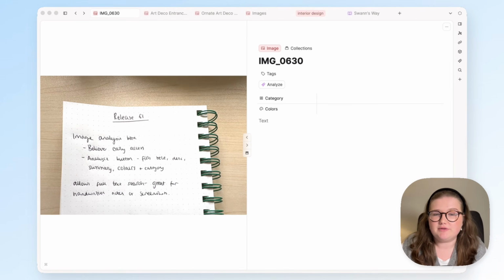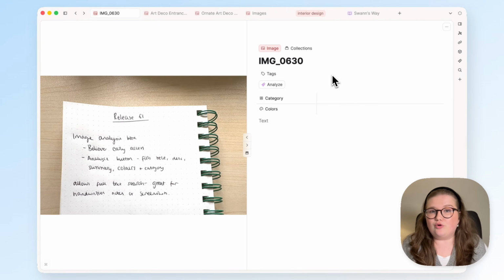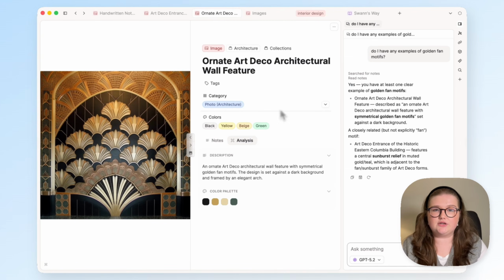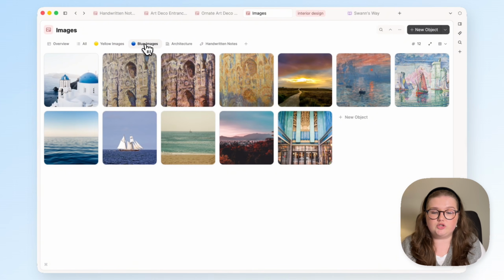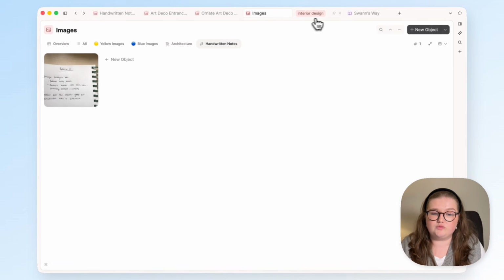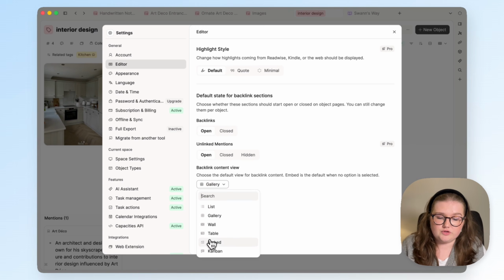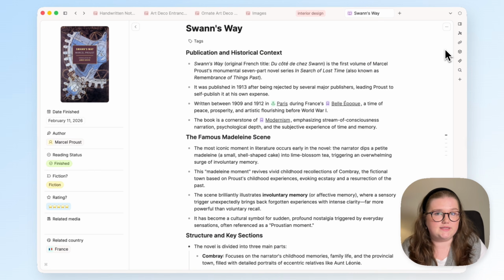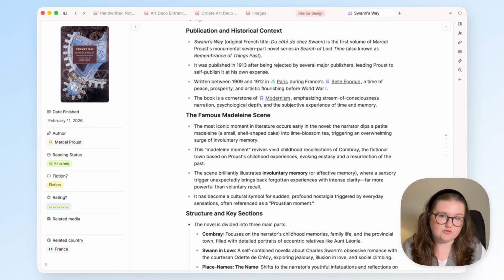Release 61- Image Analysis in Early Access! 🔥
Remember the new image properties we added in the last release? Now the AI can fill them in for you. ✨

Media analysis is available in Beta for all Capacities Believers with AI enabled. It turns your screenshots, documents, and photos into information you can easily search, filter, and work with. 🖼️

Timestamps
Image Analysis 00:00 - 04:46
Aliases for tags 04:46 - 05:16
Default state for backlinks 05:16 - 06:12
Object sidebar changes 06:12 - 07:41
Community Integration 07:41 - end